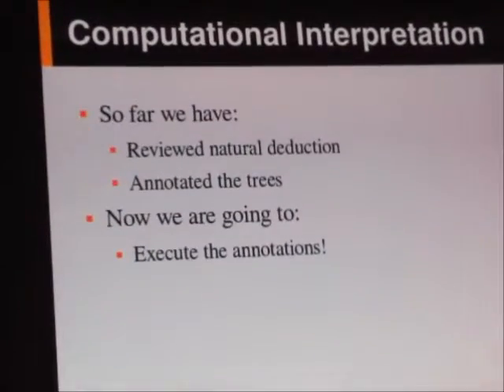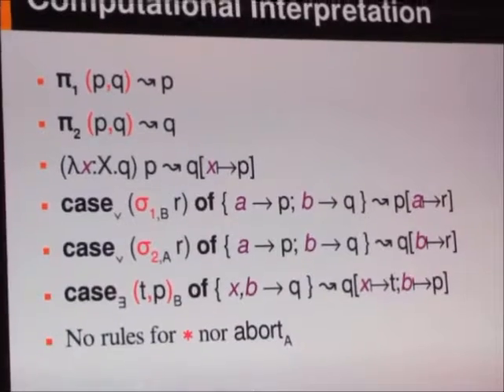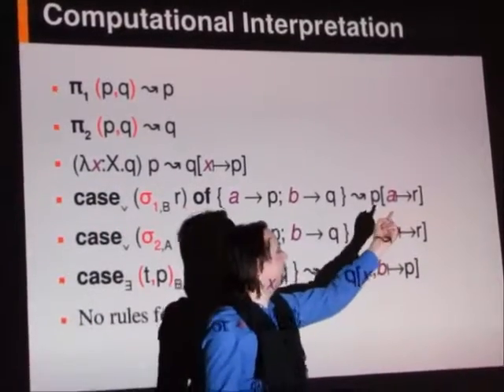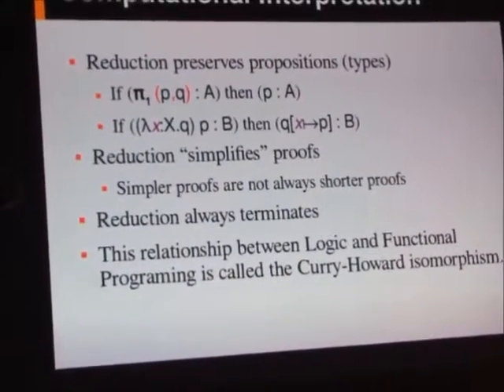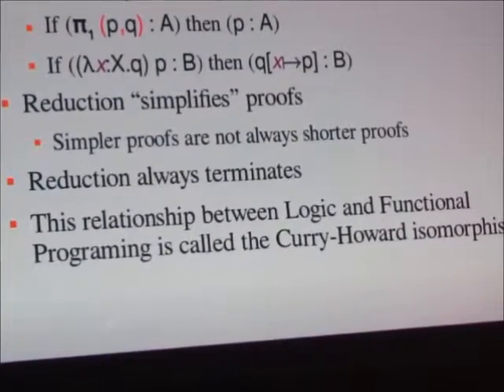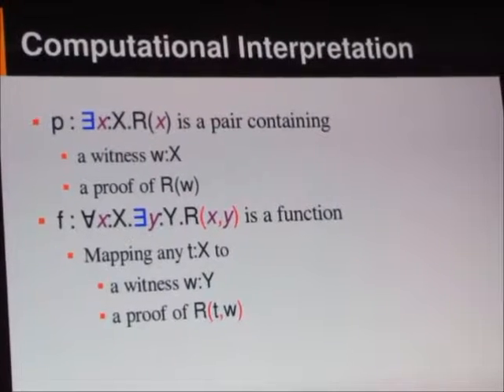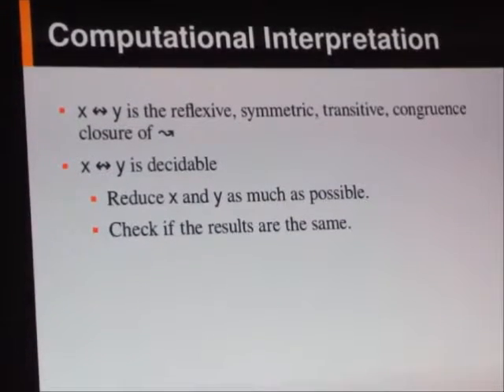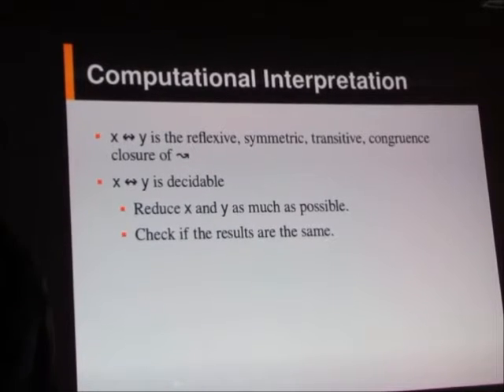Dependent Type Theory (Part 2 of 6). Computational Interpretation.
Part 2 of Russell O'Connor talk at Intersections KW, Meetup Jan. 20, 2015, in Waterloo, Ontario, Boltmade office.

Recorded by @curelet with Canon PowerShot SX 520 HS superzoom point-and-shoot camera.